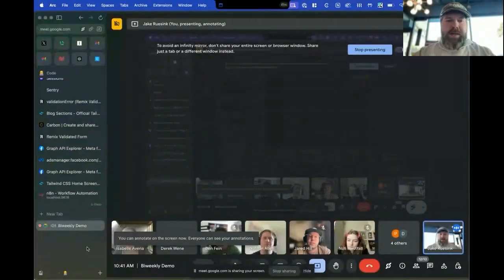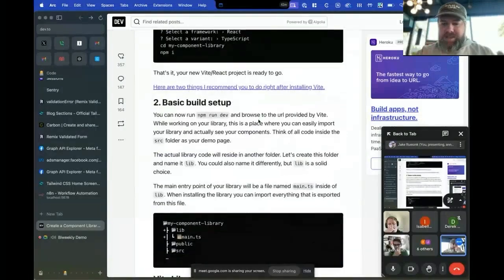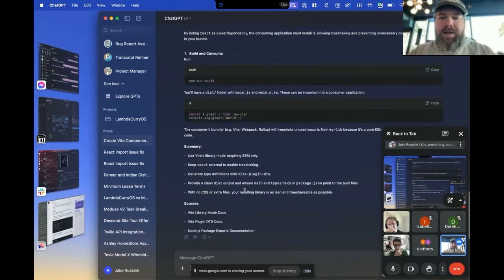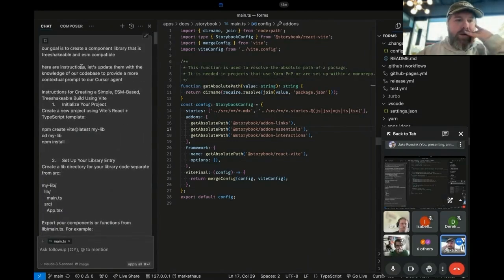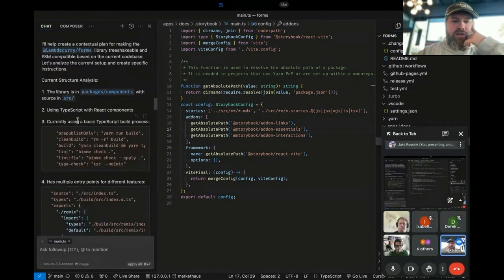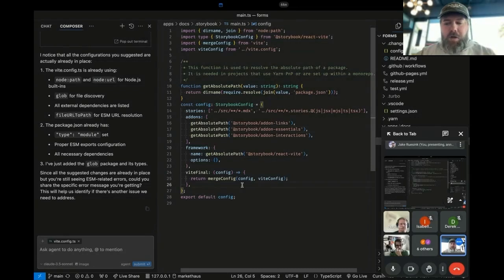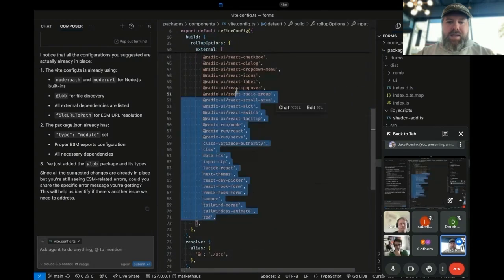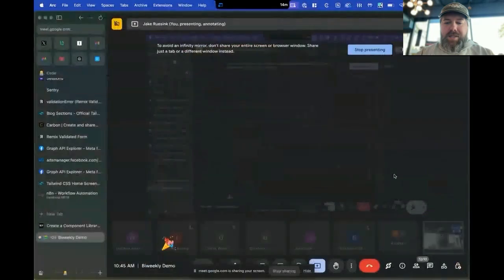Building a Vite Component Library Fast with Cursor Agent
In this video, we dive into an exciting example of using Cursor for an agentic workflow to create a tree-shakeable component library with Vite. Learn how we utilized form libraries, contextual prompts, and smart agents to automate tasks like NPM installations, file updates, and mapping input blobs.

🔍 What You’ll Learn:
 • Using Cursor’s chat and agent modes effectively for longer projects.
 • Providing contextual prompts to improve agent responses.
 • Automating tasks like file updates and package installations.

This walkthrough showcases the power of spending a few extra minutes crafting detailed prompts to achieve seamless results. Perfect for developers looking to streamline their workflows and tackle complex codebases.